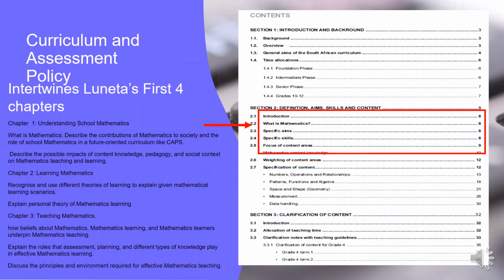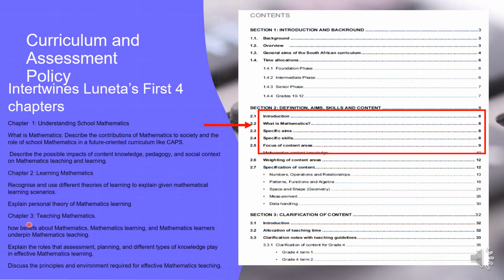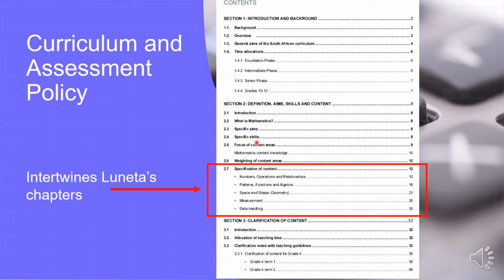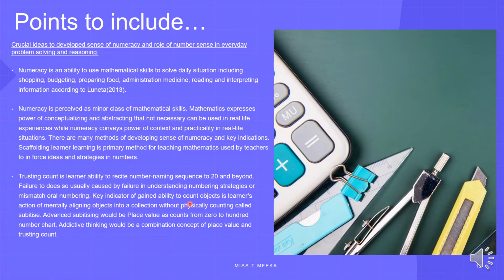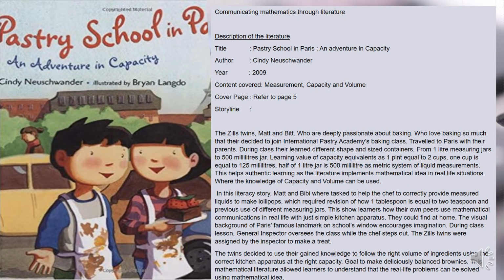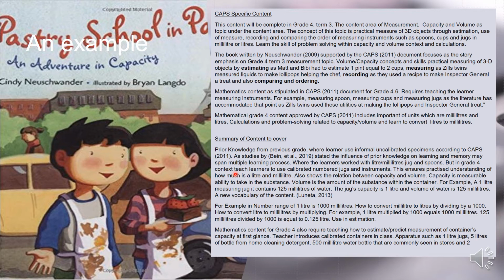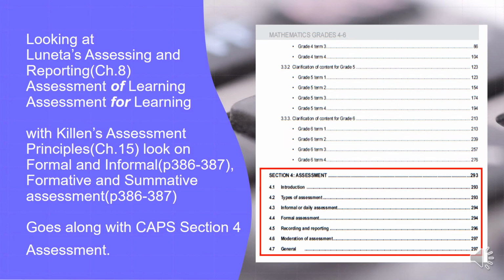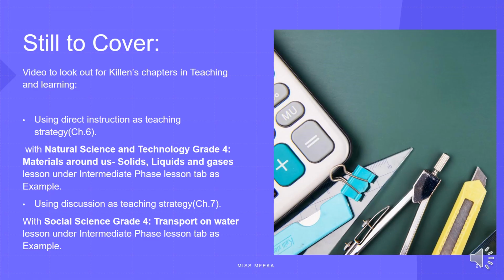FIRST YEAR, FIRST SEMESTER MATHEMATICS TETIARY MODULES| WITH ASSESSMENT EXAMPLES AND MEMORANDUMS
This video compiles summary of what to expect in first year, first semester in mathematics module as pre-service teacher. Organizing sequence of content covered with the use of prescript textbook from Luneta, CAPS and Killen.